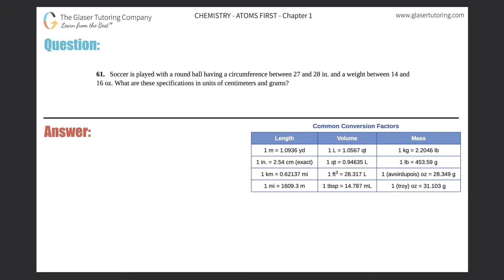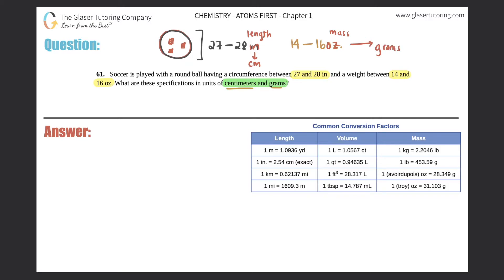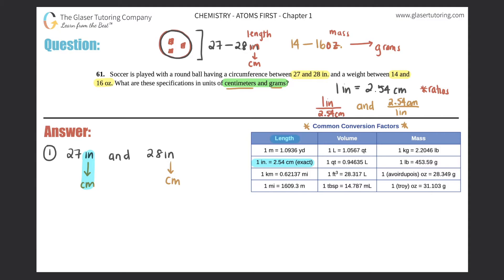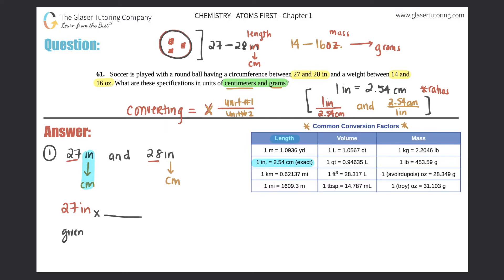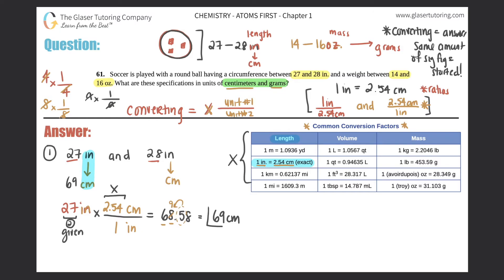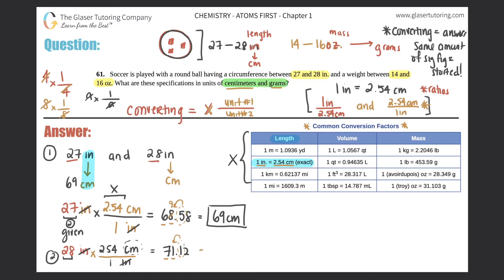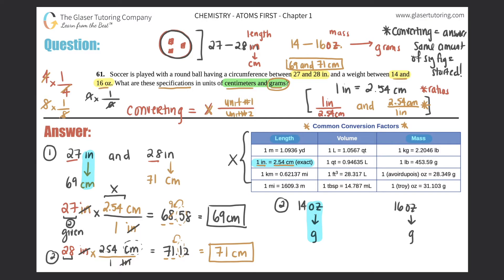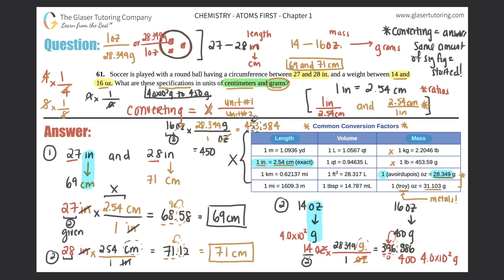1.61 | Soccer is played with a round ball having a circumference between 27 and 28 in. and a weight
Soccer is played with a round ball having a circumference between 27 and 28 in. and a weight between 14 and 16 oz. What are these specifications in units of centimeters and grams?